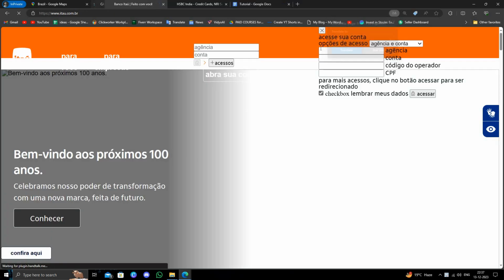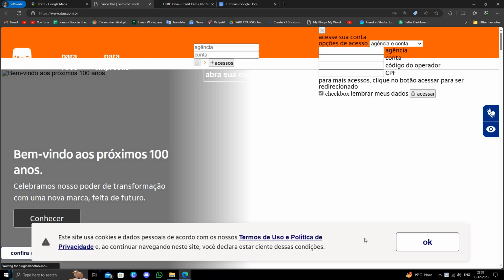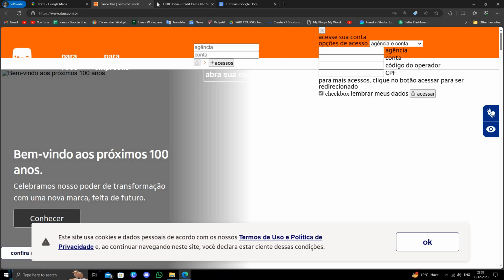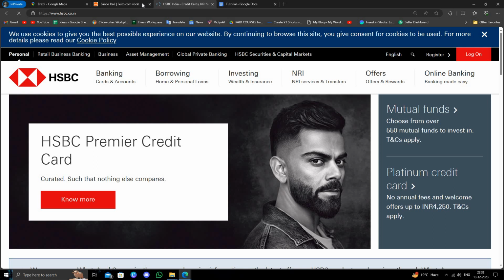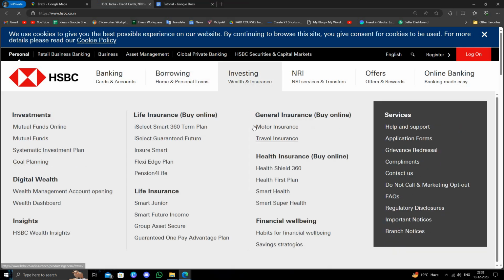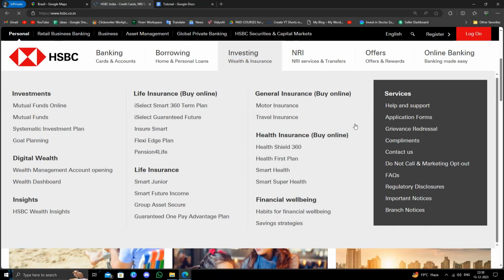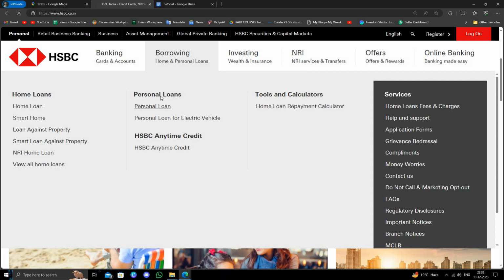✅ The 3 Best Banks in Brazil (Full Guide) - Open Bank Account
Embark on a financial journey in Brazil with our comprehensive guide to the top three banks and opening a bank account. This video provides valuable insights into the country's banking landscape, helping you make informed decisions for your financial needs. Follow our step-by-step instructions to choose the best bank and successfully open your account.

Key Highlights:
 • Explore the top three banks in Brazil
 • Step-by-step guide on choosing and opening a bank account
 • Gain valuable insights into the country's banking system